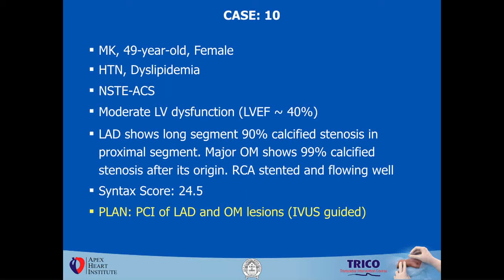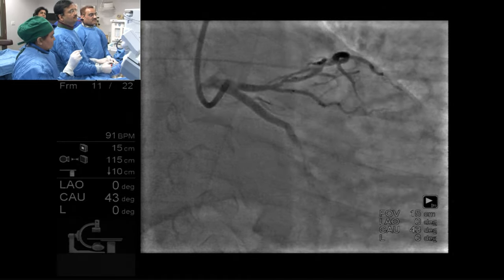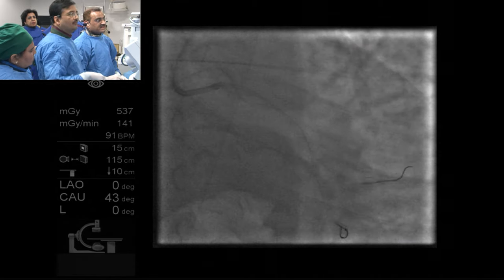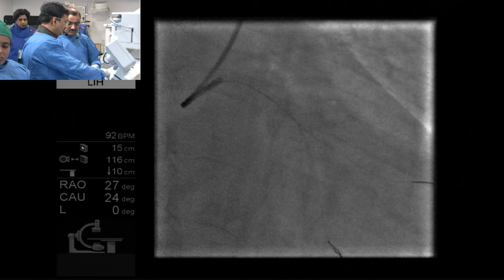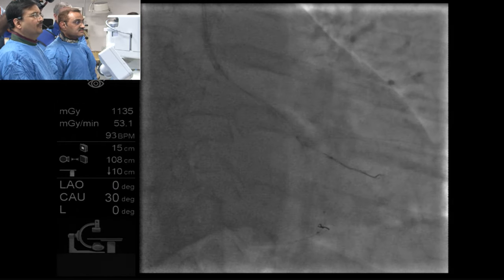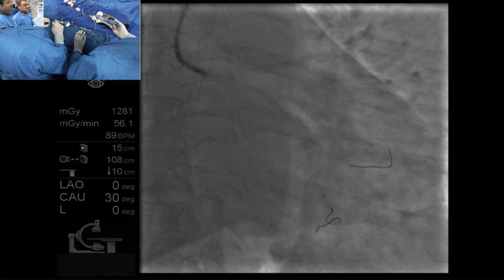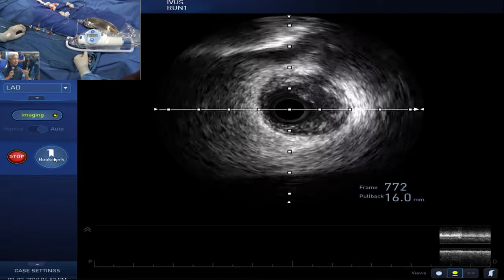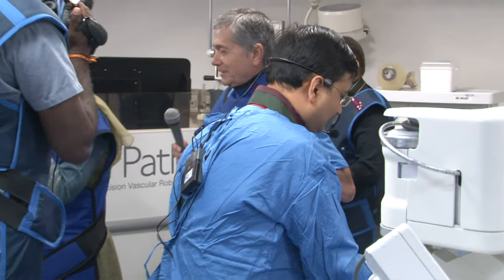PCI of LAD and OM lesions (IVUS guided)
Operator: Dr. Tejan Patel with Dr. Sanjay Shah
(Case 3/ Day 2)